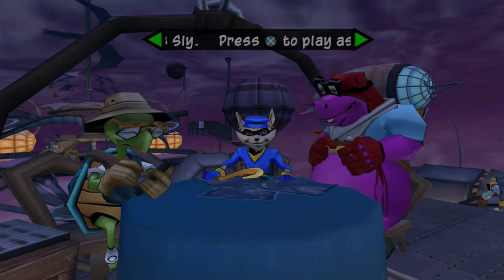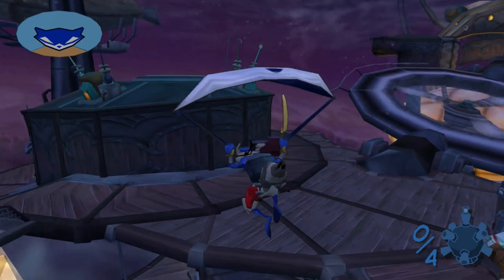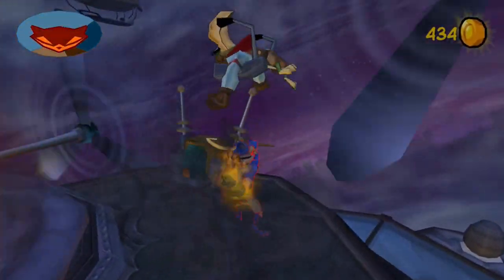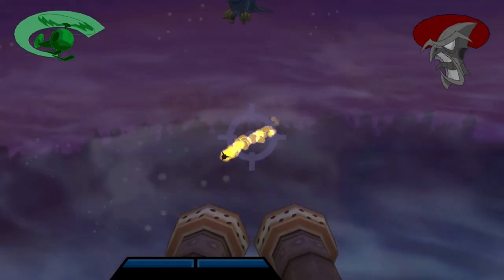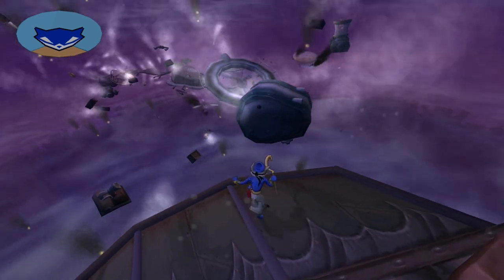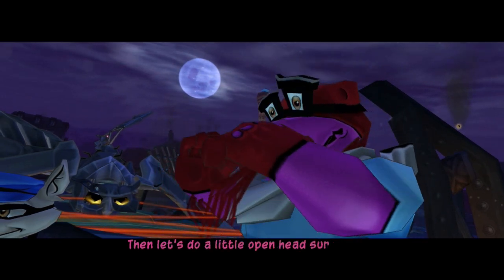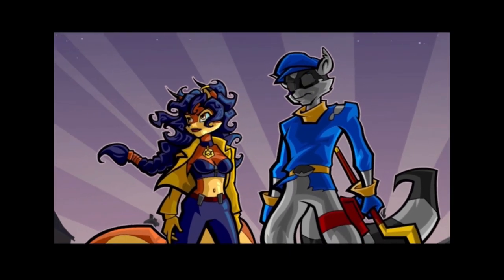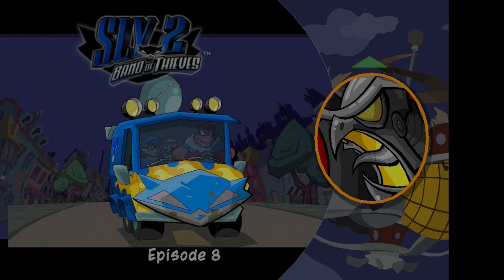Sly 2: Band of Thieves - Part 33: Clock Out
With Paris only a few miles away it's time Sly and the gang to act to put a stop to Neyla, Clockwerk, and the last of the Klaw Gang for good!